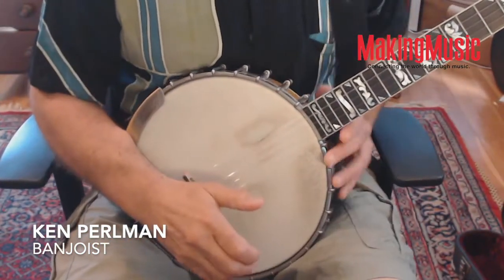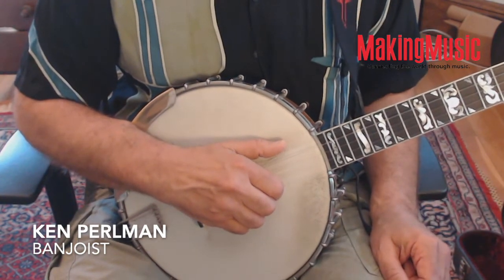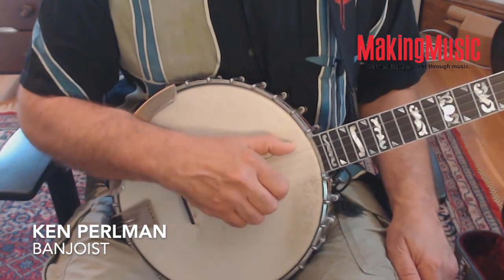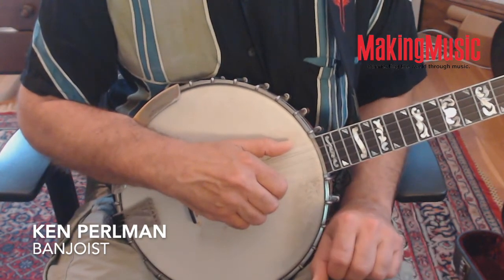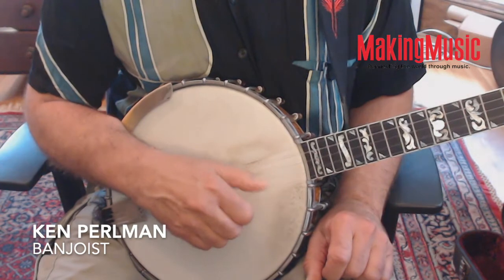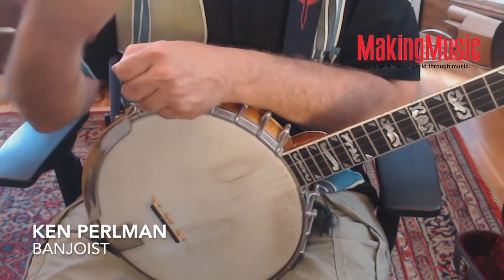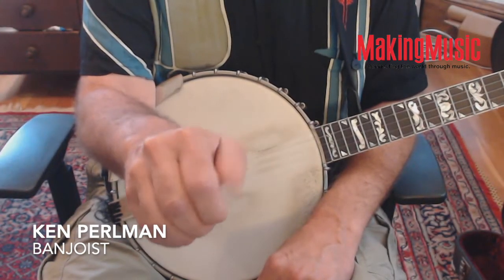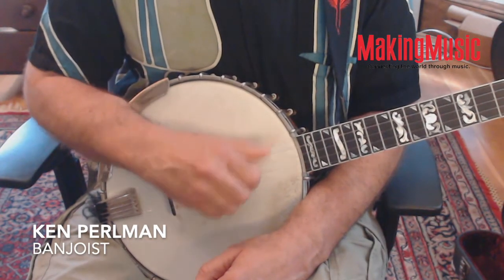KEN PERLMAN BANJO LESSON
Banjo master Ken Perlman teaches a thing or two about clawhammer "down-thumbing," and "double-thumbing" techniques.